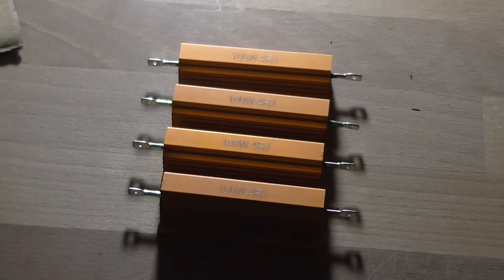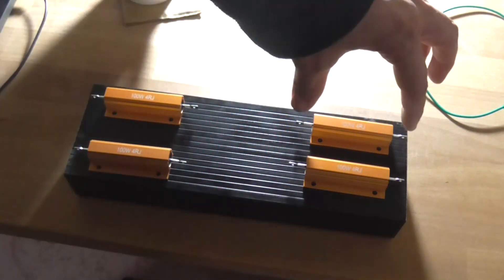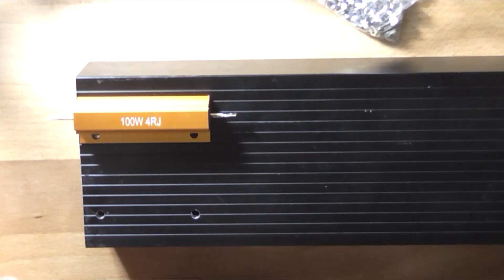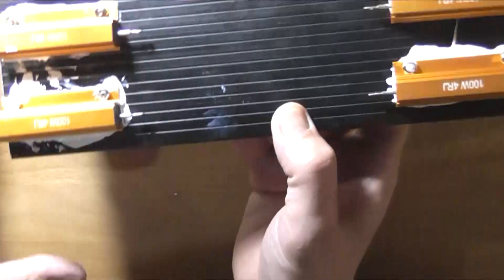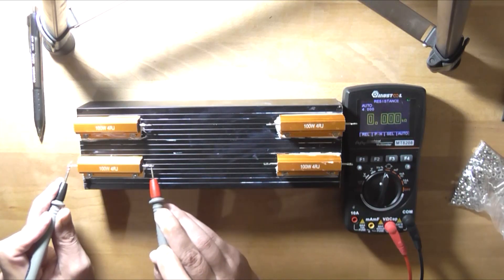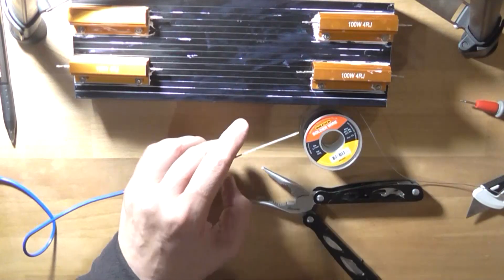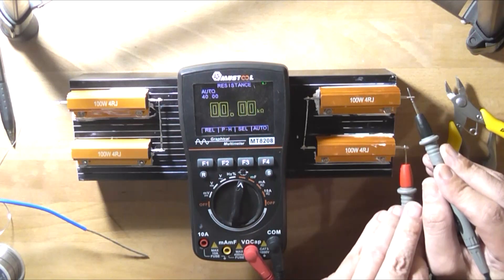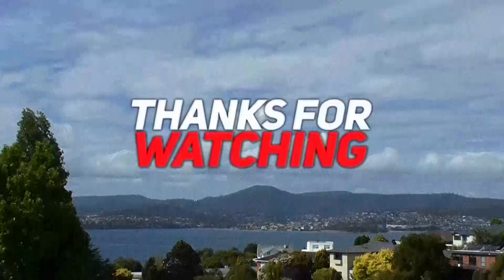8 Ohm High-Power Dummy Load For Testing Amplifiers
In this video, I build an 8 ohm dummy load, using 4 ohm 100W resistors wired in series and a decent sized heatsink. I build two  8 ohm 200W "channels", which means two channels of an amplifier can be tested at the same time (stereo). These two "sets" can be wired in parallel to give a massive 400W 4 ohm load. Alternatively, you can just connect across one of the the 4 ohm resistors to get a 100W load. Very versatile. Enjoy!

I also want to thank the people that donated stuff to me to bring back my channel during a bad stint in my life. Thank you DanishDart and Jeff. Much appreciated.